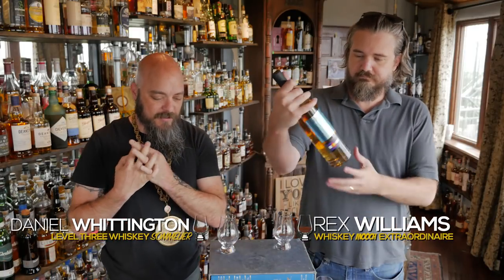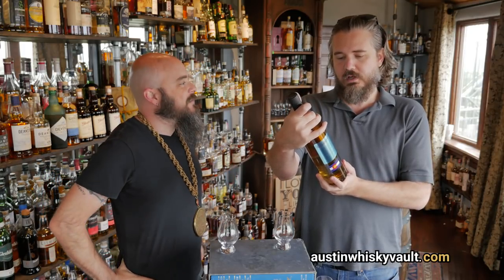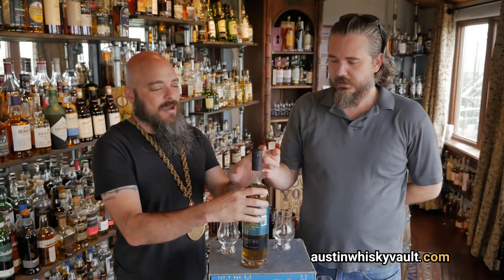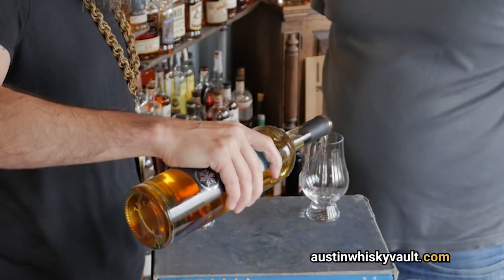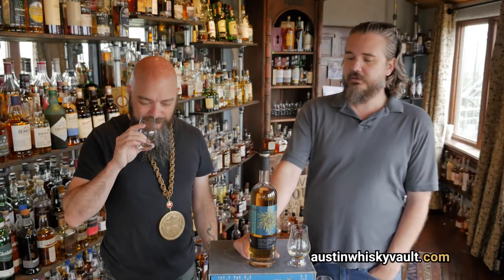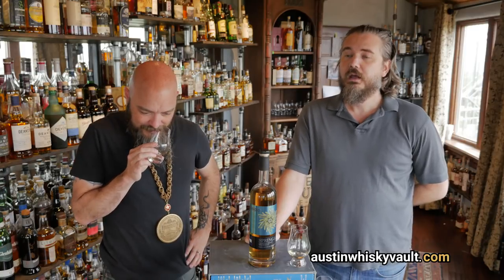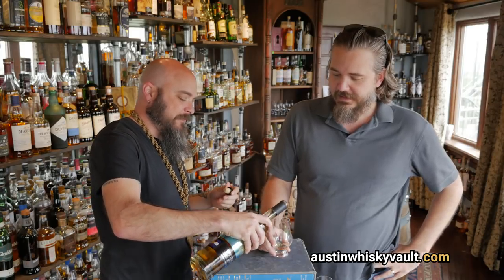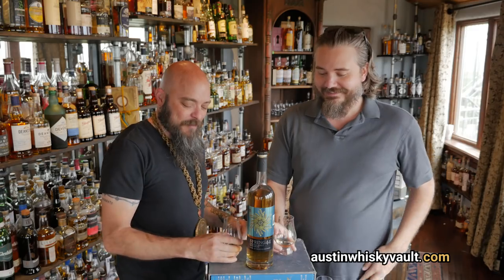Whiskey Review: Spring 44 Single Malt Whiskey with Balcones Brimstone Comparison.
Today we taste and review Spring 44 Single Malt Whiskey and compare it to Balcones Brimstone.

If you want to toast the channel:

1) Upload your video toast to YouTube.
2) Mark it as "unlisted" if you don't want the video to appear in public search results.
3) Put a link to the video in our comments with the hashtag "toast".

11:27 - boof